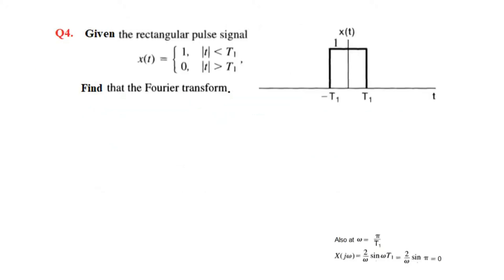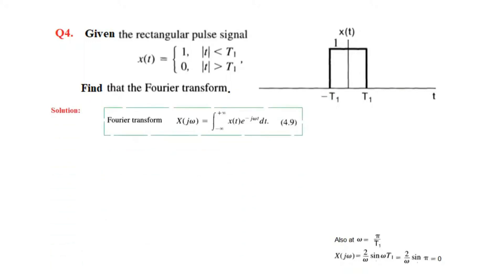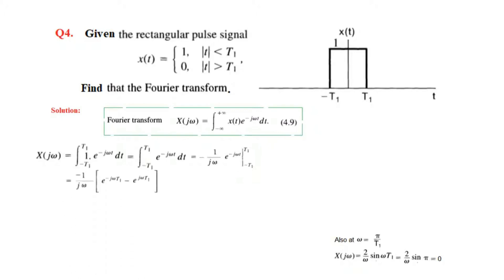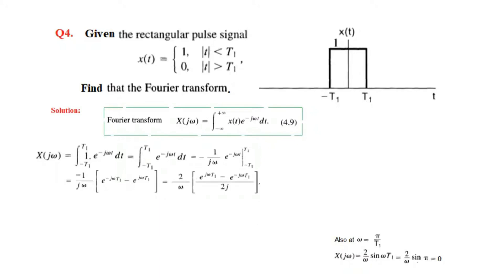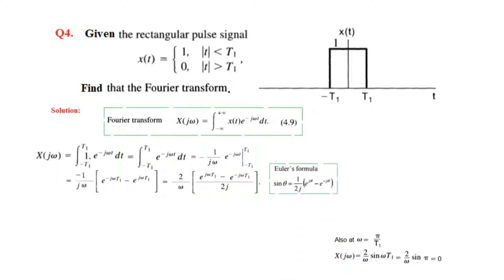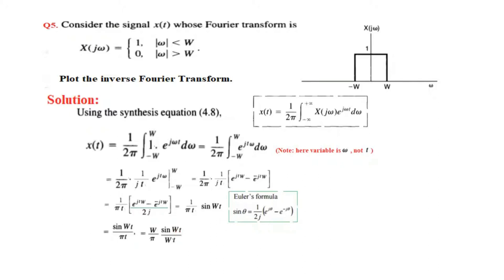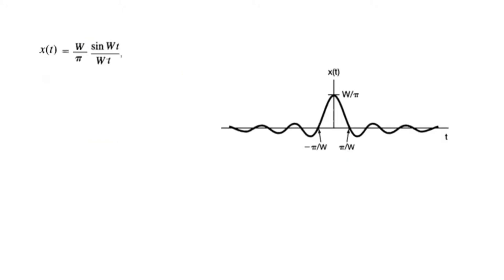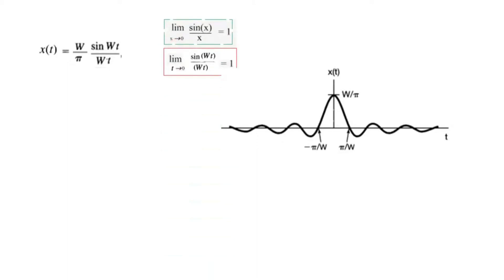(E)SS Ex 4.4 & 4.5 || Discover Continuous Time Fourier Transform of Rectangular Pulse Signal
(English) (S&S) Example 4.4 & 4.5 || Continuous Time Fourier Transform
rectangular pulse signal
In this video, we will explore the Rectangular Pulse Signal and its relationship with the Continuous Time Fourier Transform (CTFT). Understanding how to analyze a rectangular pulse signal in the frequency domain is essential for various applications in signal processing. We will break down the concepts step-by-step, providing clear explanations and visualizations to ensure you grasp the principles effectively. Whether you're a student or a professional, this tutorial will enhance your understanding of the Continuous Time Fourier Transform and its applications to rectangular pulse signals.